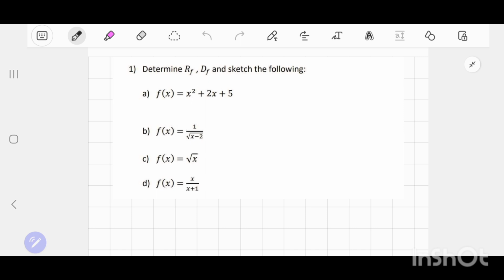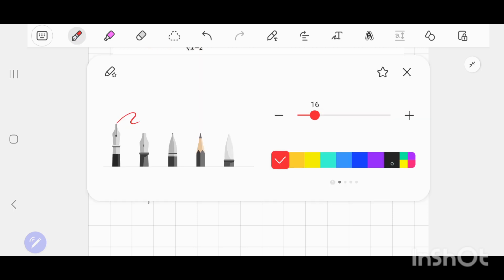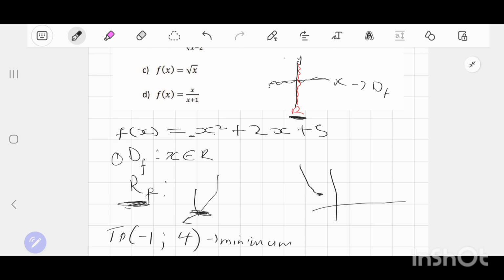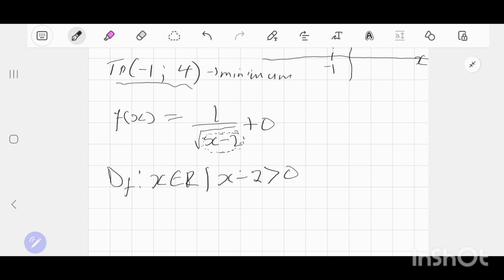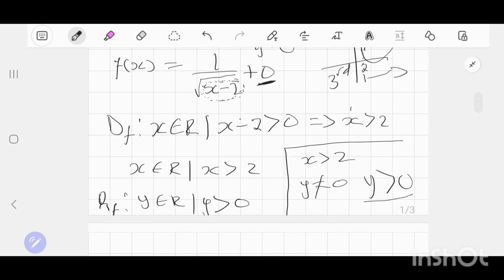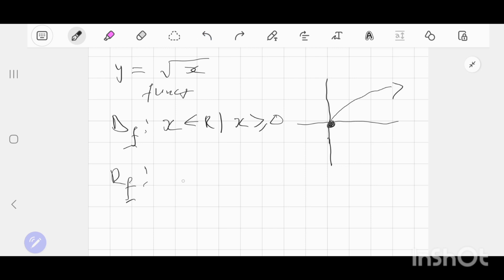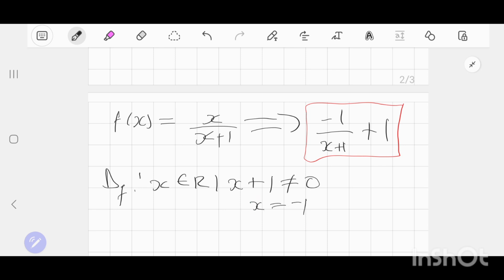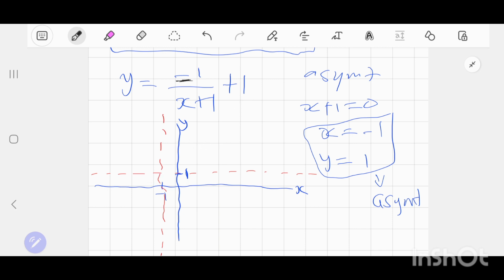Calculus: domainandrange| maths| Domain and Range Practical Expample